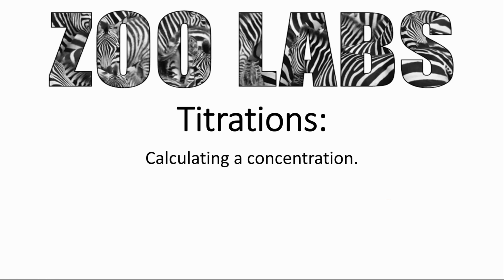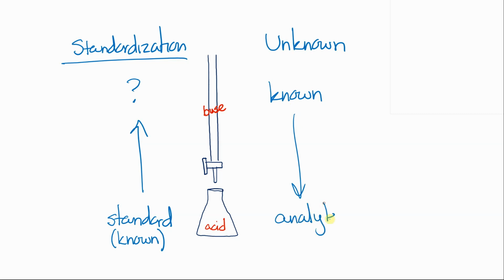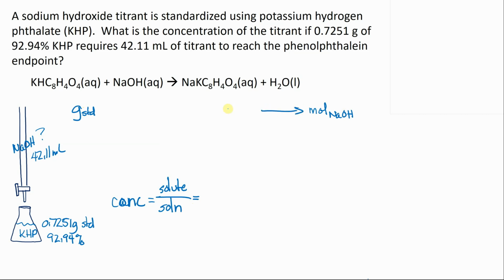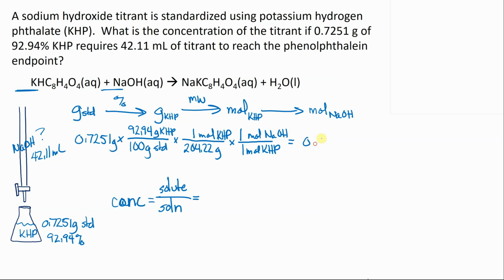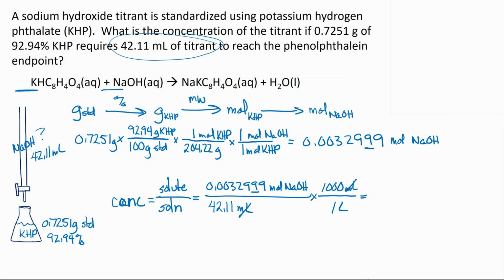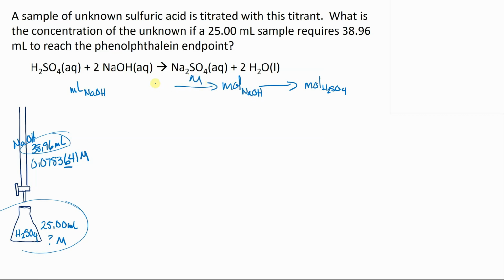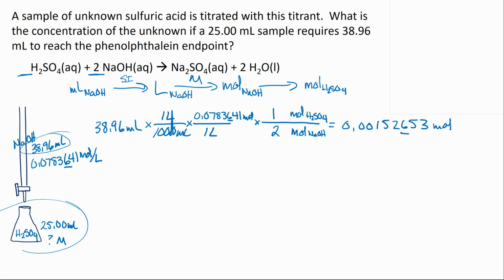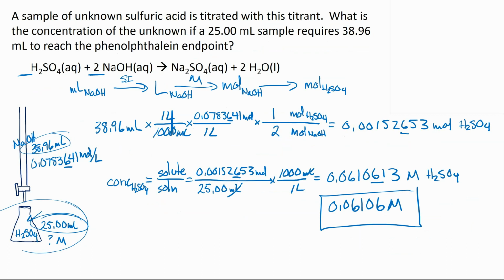3a titration concentration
This video covers calcualtions using titration data to determine the concentration of a solution.